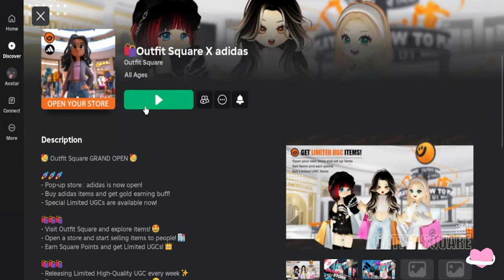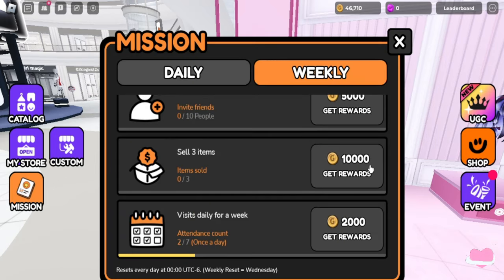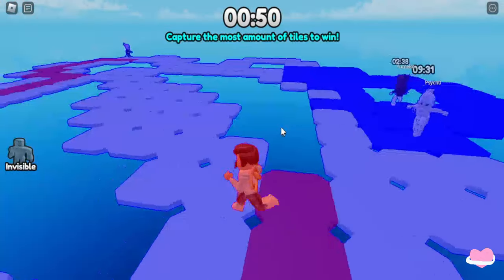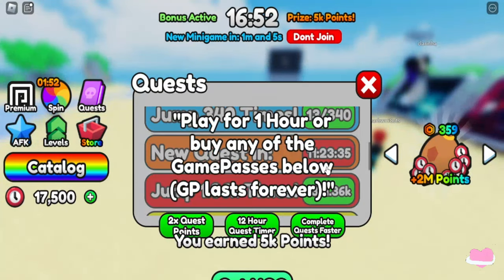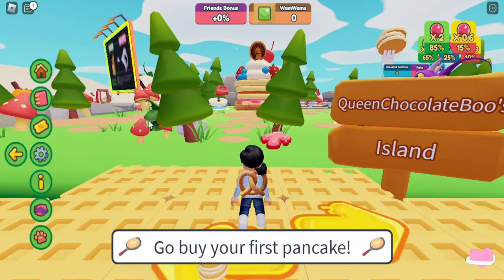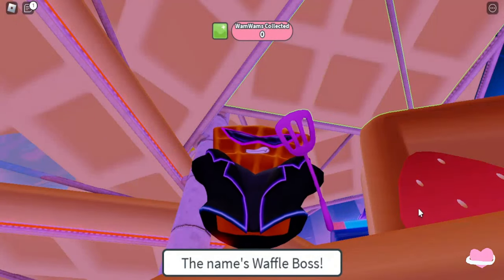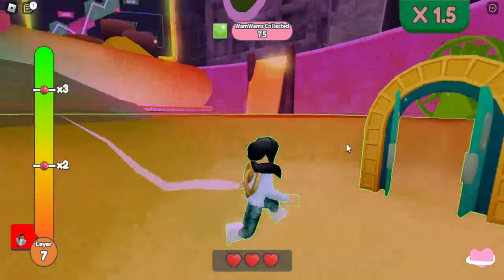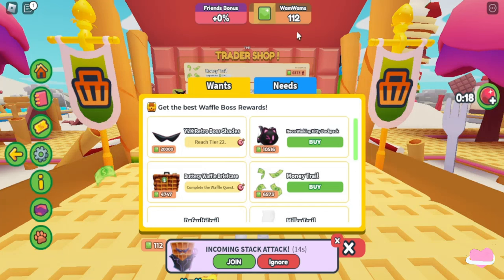HURRY | 3 Free UGC | LIMITED TIME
FREE LIMITED ITEMS  HURRY

Short Pigtails with Sunglasses

Goth Heart Black Boots

Neon Kitty Winking Backpack

You're always welcome to ask me questions, and as always ill try to respond as soon as I can! :D

                                                  💕DharmaFamily Group💕

Video Ideas??

♡ Social Media ♡

 / dharmathekitty

 / dharmathekitty

︵‿︵‿୨♡୧‿︵‿︵
︵‿︵‿୨♡୧‿︵‿︵